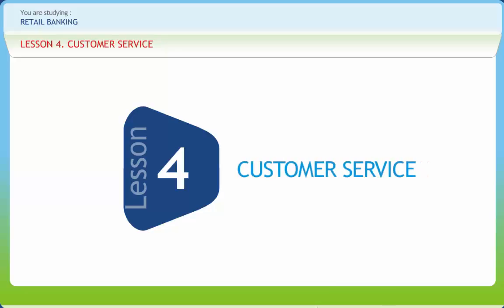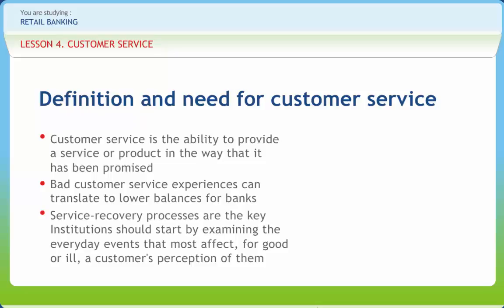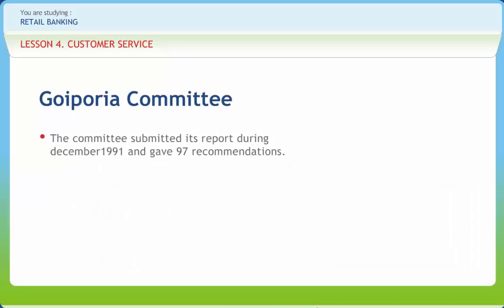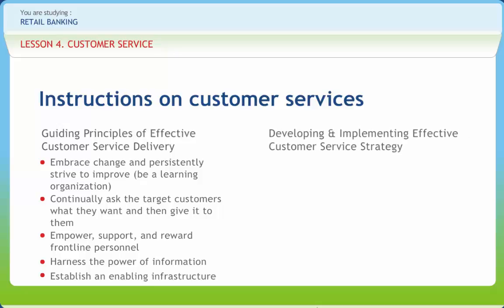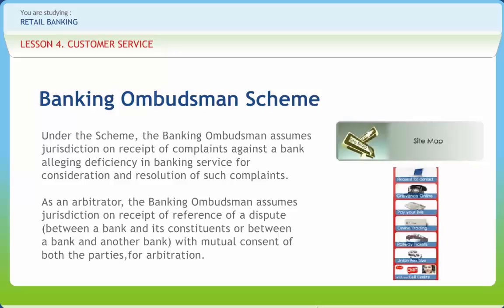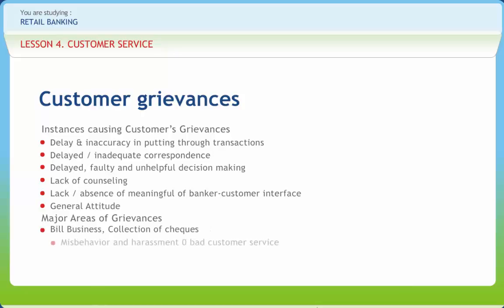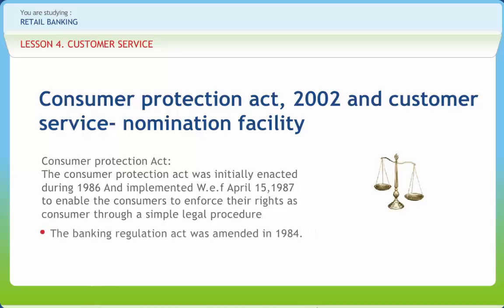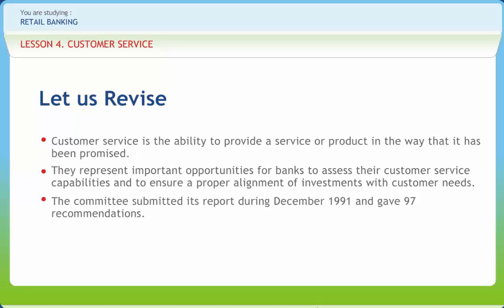Retail Banking 04